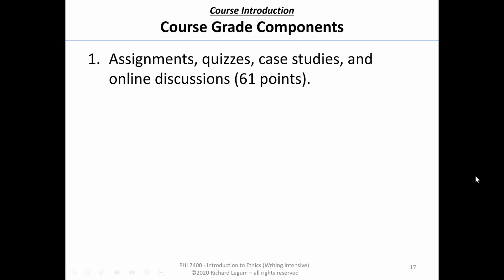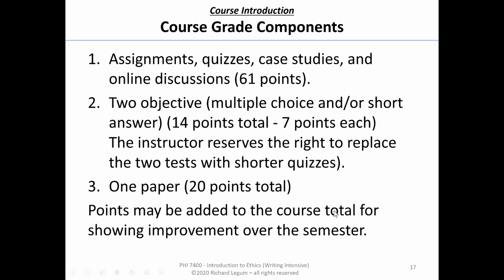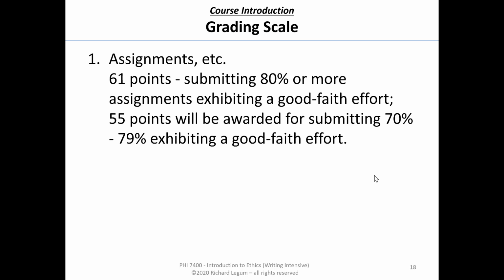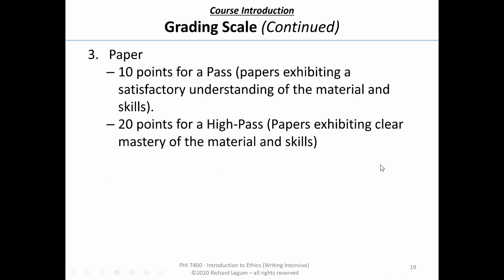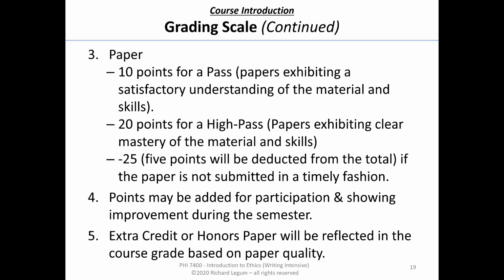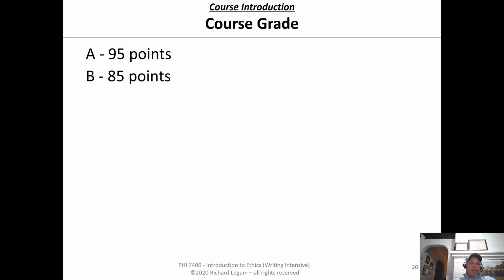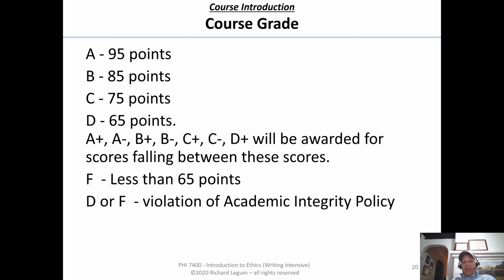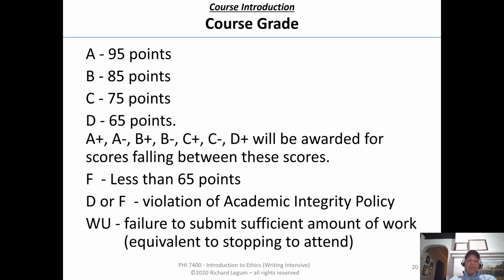1 042 Syllabus Part II Grading Writing Intensive